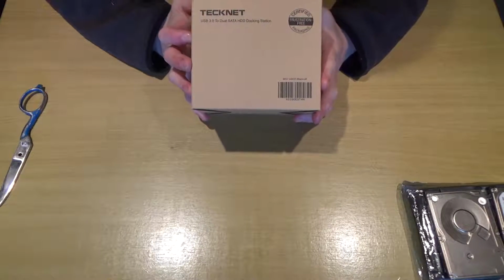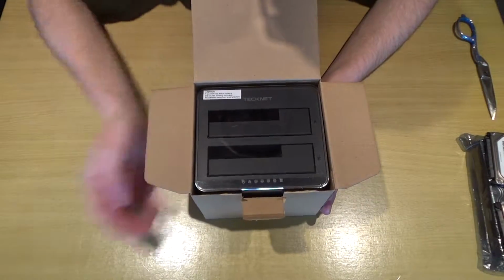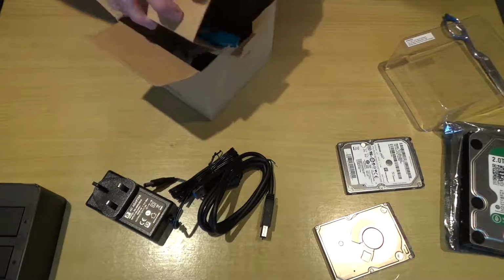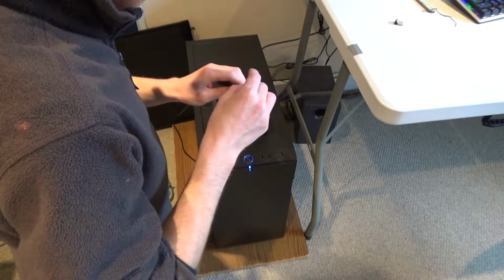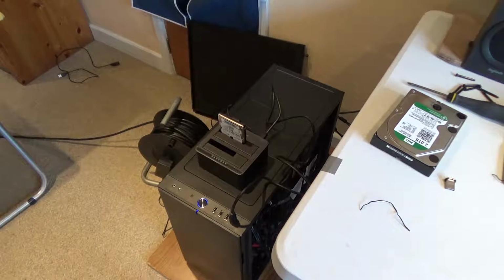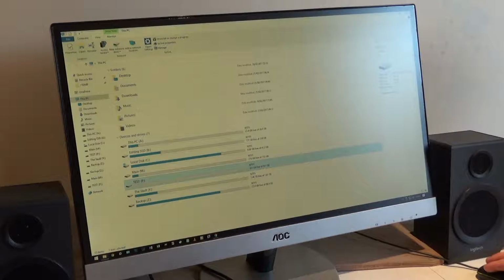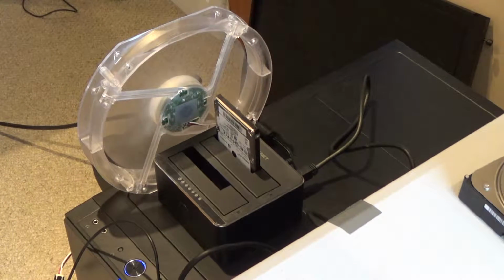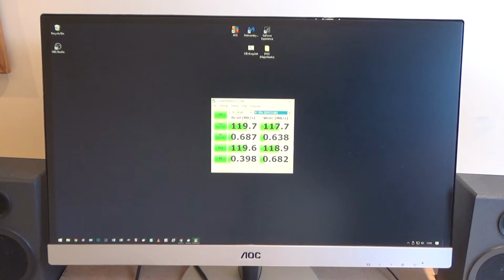Unboxing: Tecknet USB 3.0 Dual SATA HDD Docking Station (My Hot-Swap Replacement)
My old PC case had a hot-swap system that I favoured, but my new case doesn’t so I’ve purchased this HDD docking station to replace the functionality of the hot-swap bays I was used to.